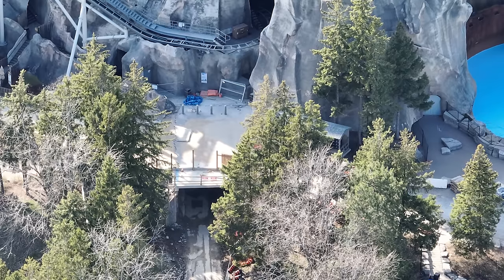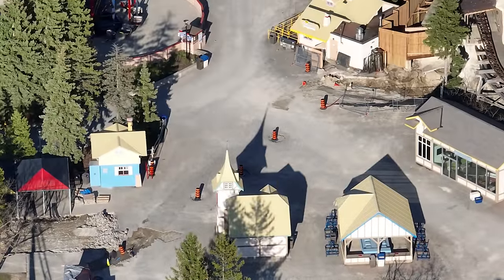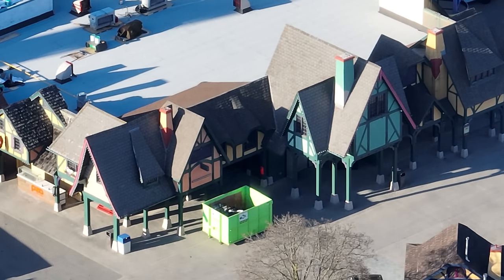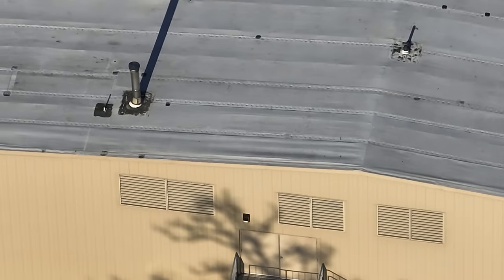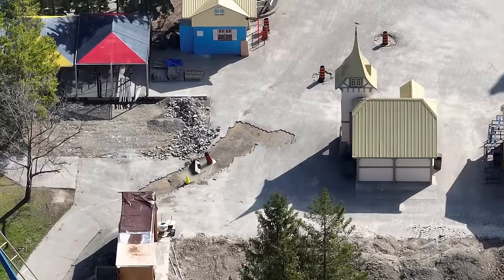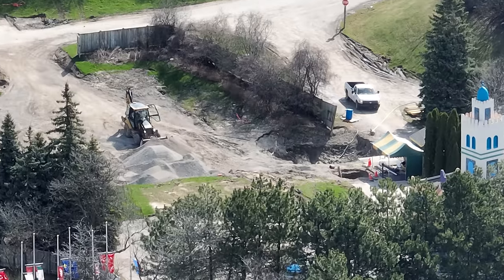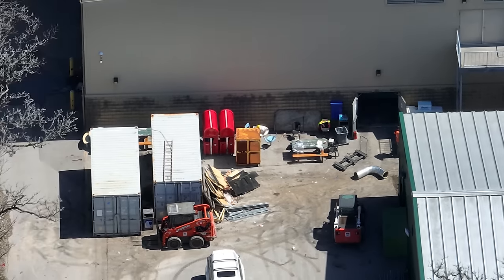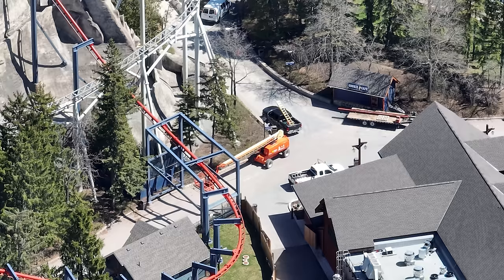Canada's Wonderland 2024 & 2025 Update